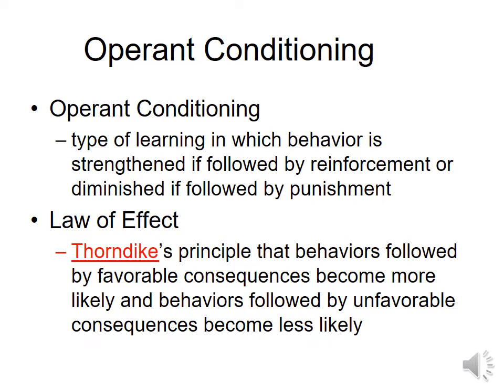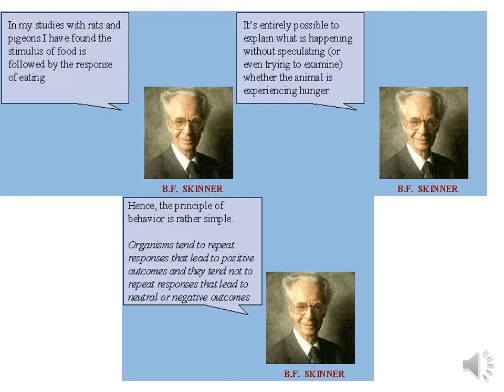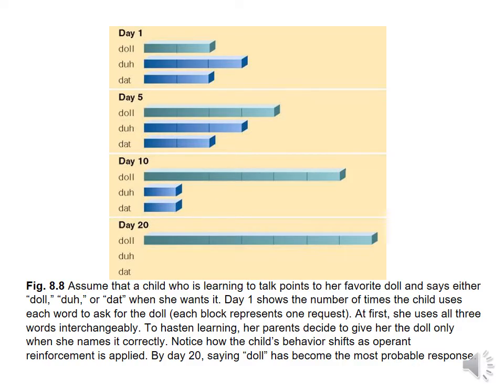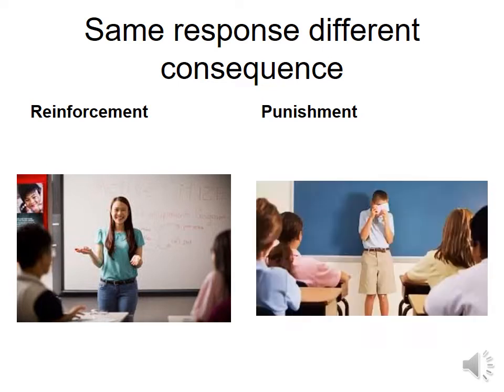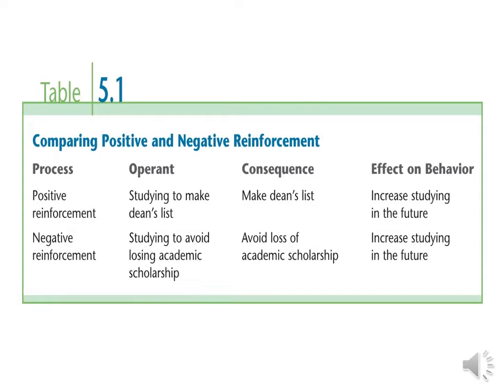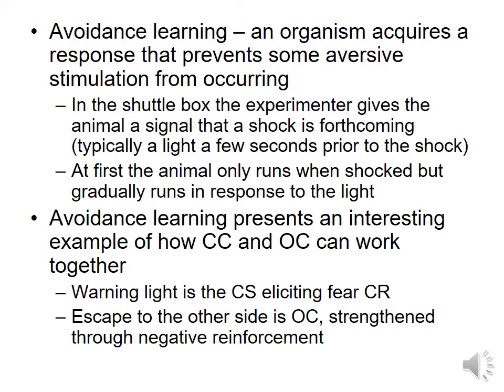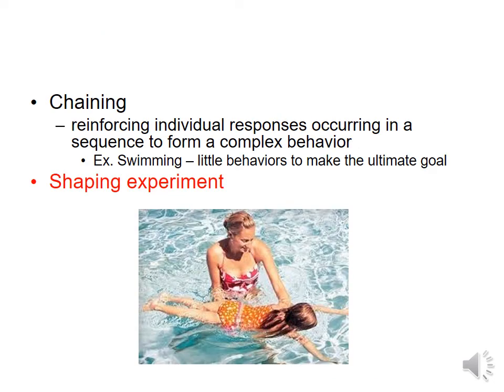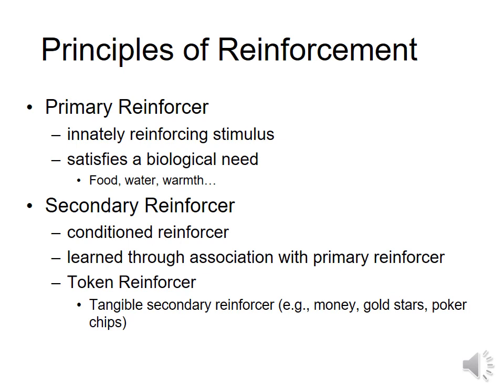OC part 1